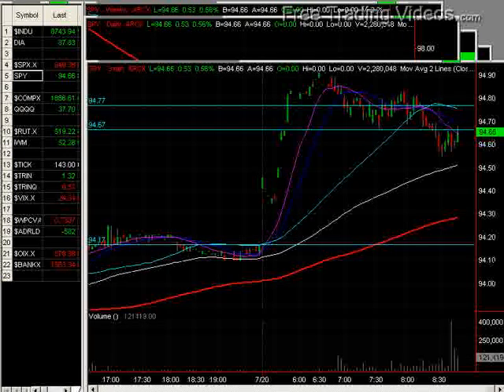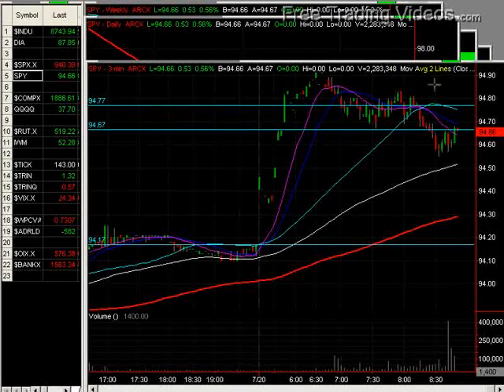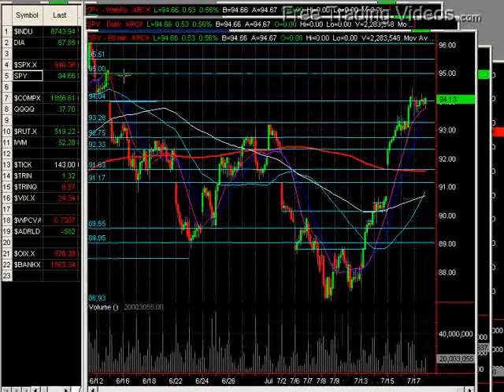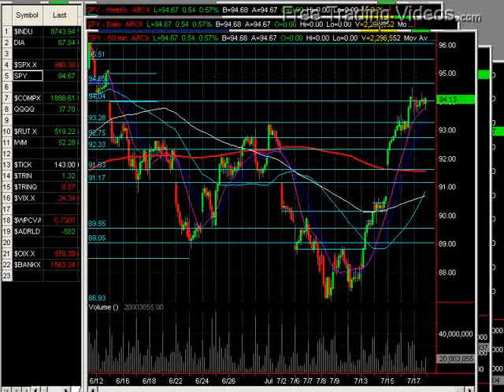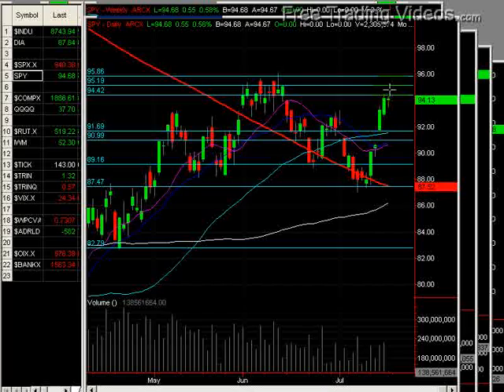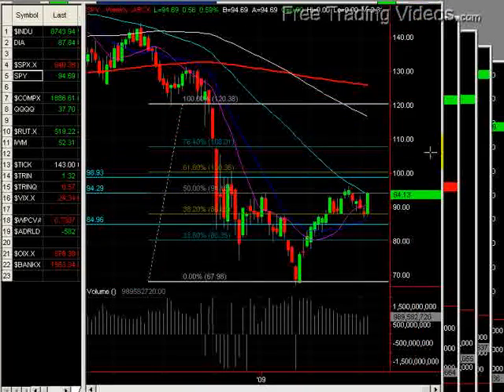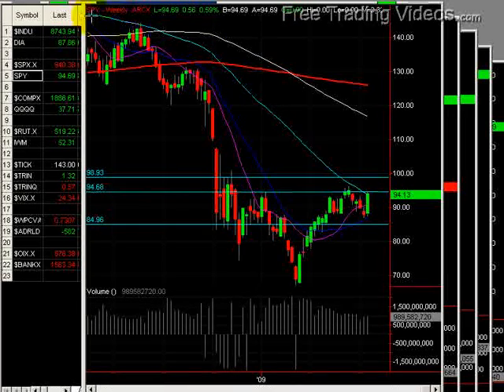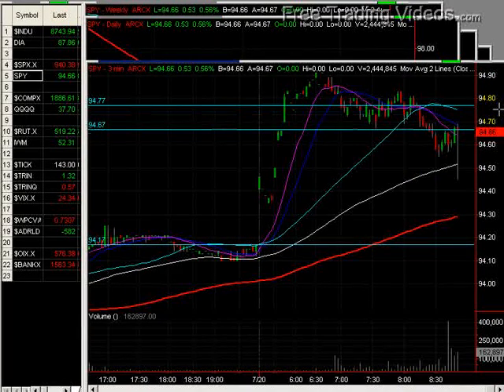July 20, 2009 FTV Morning Report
Futures gapping up in CIT deal to avoid bankruptcy.  We are into some good overhead resistance to my eye and we will watch this gap at the open very carefully.

Hope you all have a great trading day and talk to you at noon (est).

Matador : )